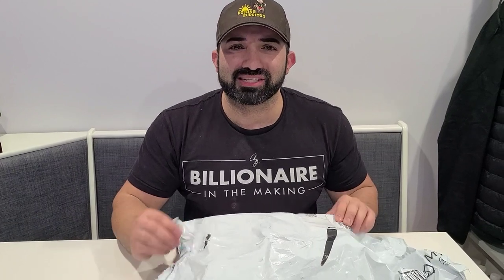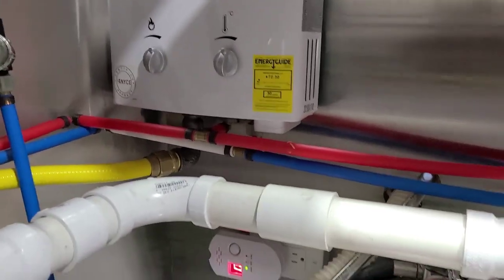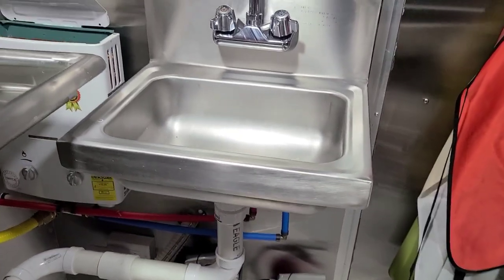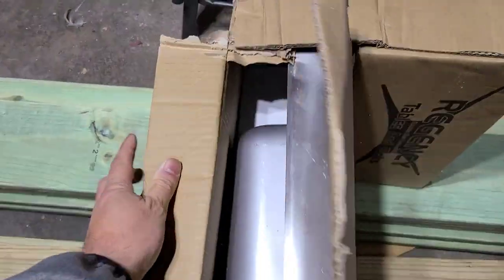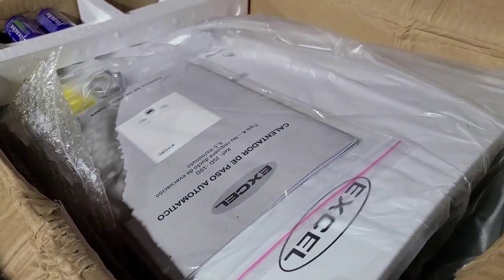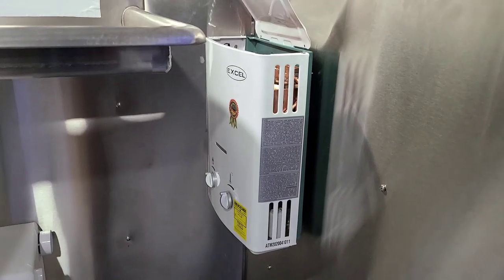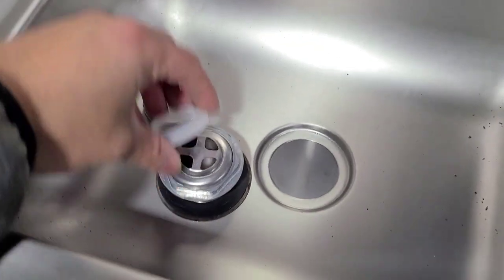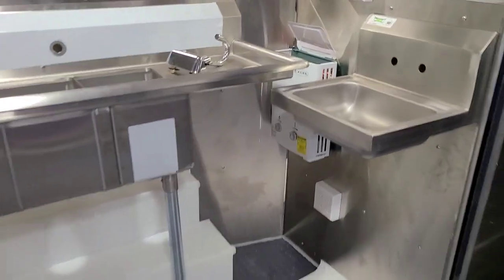How to Build a Food Truck: Plumbing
We are starting the Food Truck Plumbing, we start with picking the right water heater, water pump and hand sink. Thank you everyone together we have passed 1,000 Subscribers appreciate you all for the support and for watching.

Seaflo Water Pump:

Excel Propane Tankless Water Heater:

Hand Sink NSF Rated:

Advance Tabco 3 Compartment Sink NSF Rated:

Propane Regulator Changeover:

25 GALLON

20 GALLON